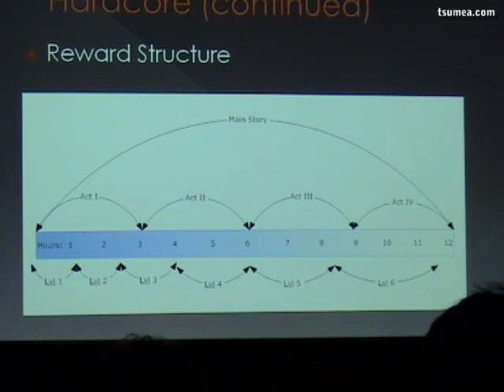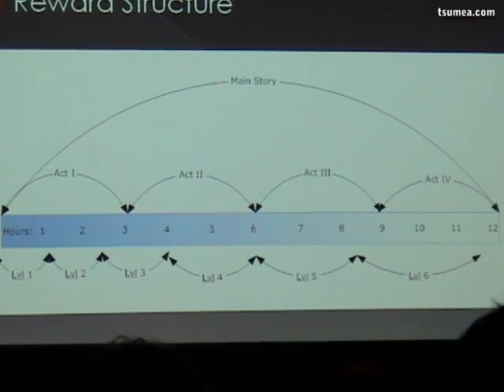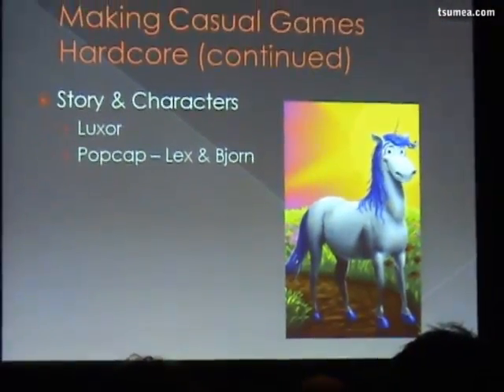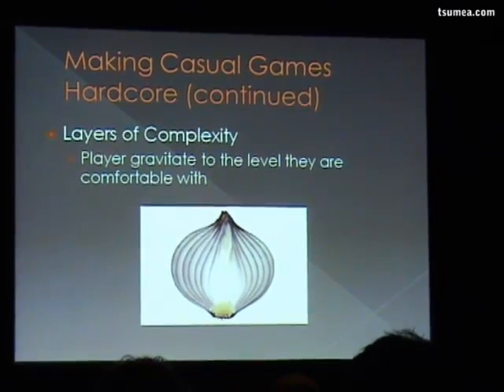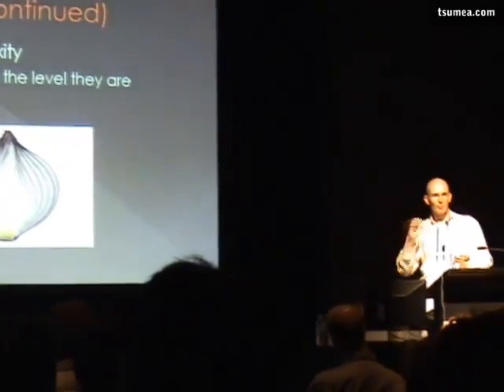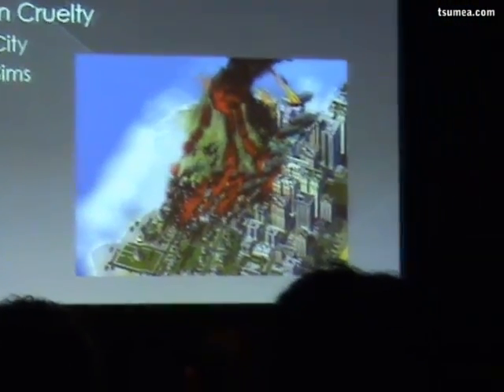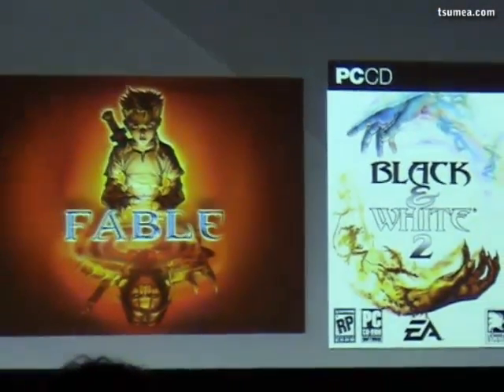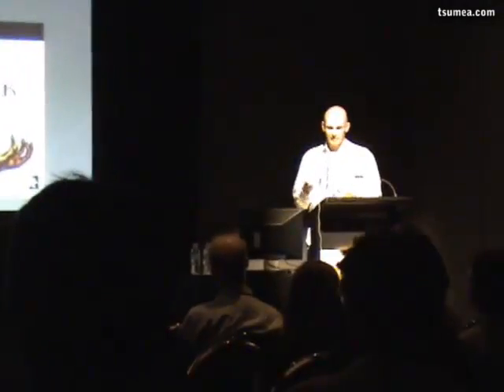Game Connect 07 - Widening your Audience 3/6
Game Connect: 2007
Widening your Audience. Casual Games, Hardcore Appeal

The lead designer of Puzzle Quest discusses some of the methods he used to make a casual game appeal to hardcore players.

Steve Fawkner, CEO and Lead Designer at Infinite Interactive, is an industry veteran with over 23 years of game development experience. His most well known works include the Warlords and Warlords Battlecry strategy series that have spawned 10 sequels.

Overall he has worked on more than 20 titles, many of which have gone on to win numerous game-of-the-year and editors choice awards. His team's latest creation is Puzzle Quest: Challenge of the Warlords, one of the top-selling games in the USA for 2007.